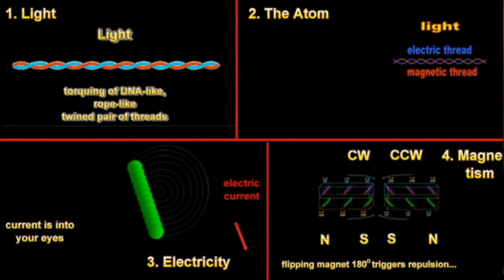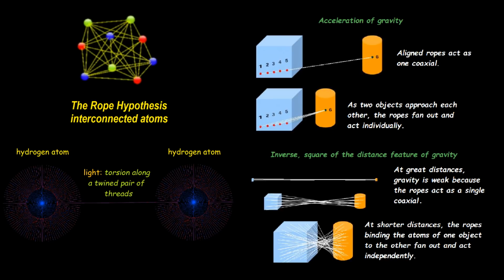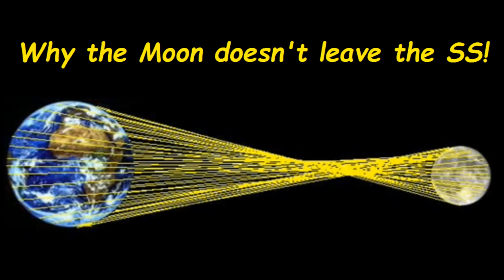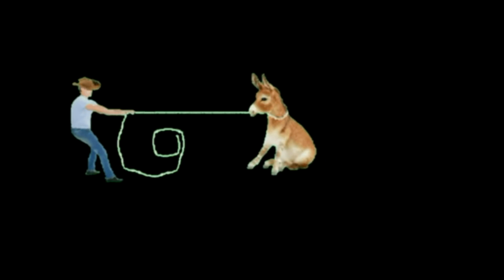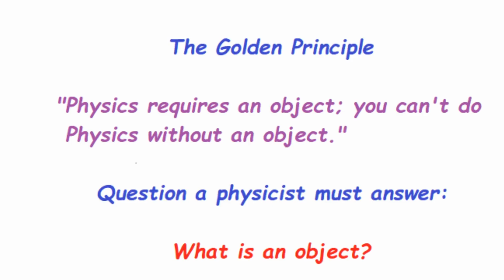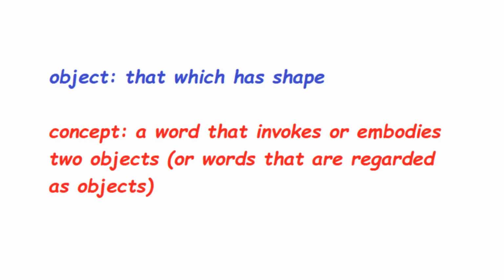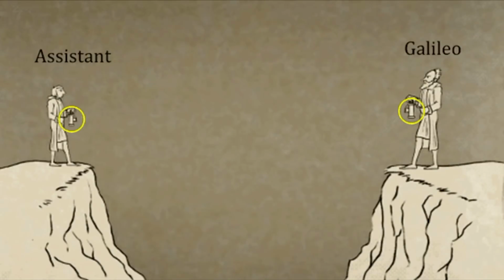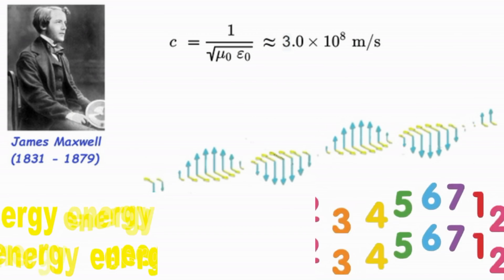The objects of Physics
If you wish to have replies to your questions or comments, please